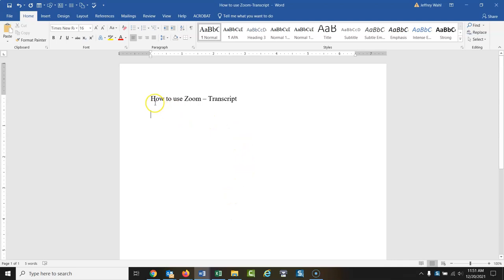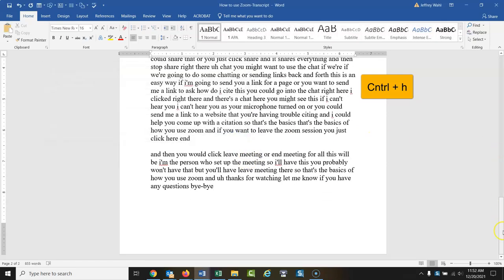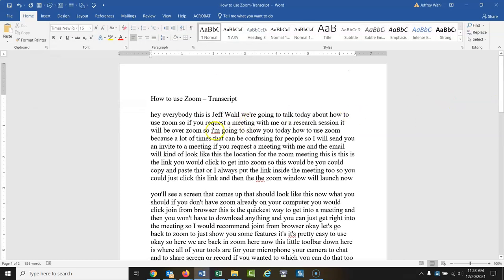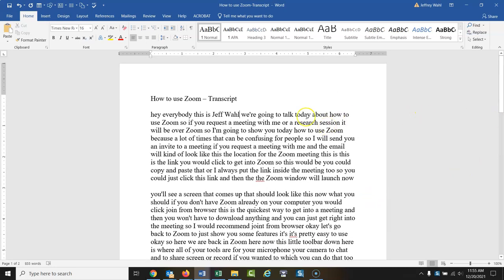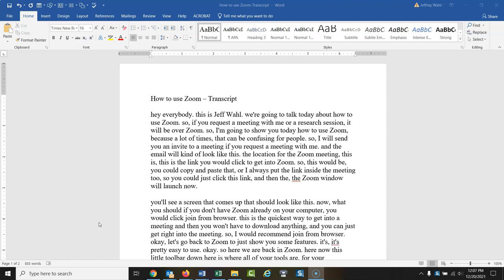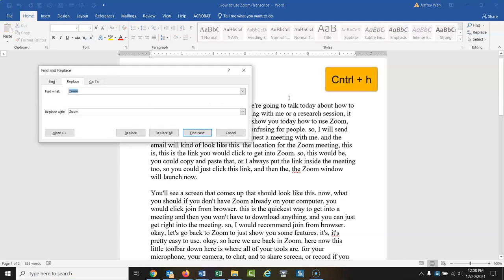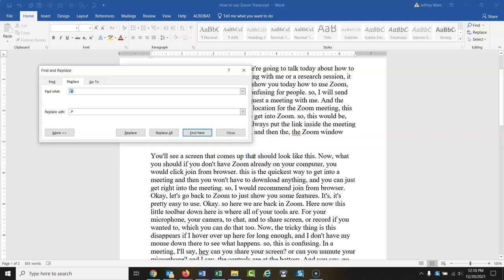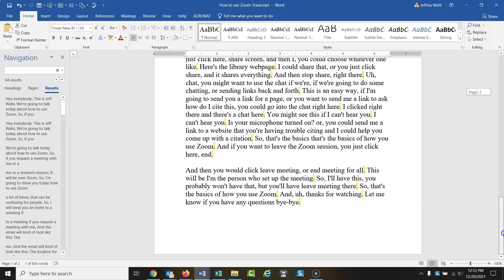Correcting your YouTube video subtitles to add punctuation and capitalization.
YouTube does a great job generating AI subtitles, but to make these subtitles 100% accurate and accessible, you'll need to edit them to add punctuation and capitalization. This video shows you how to do that using Word to do a lot of the work for you. I just put out an updated video showing how to do most of this with ChatGPT,